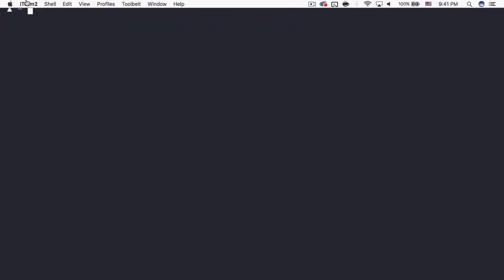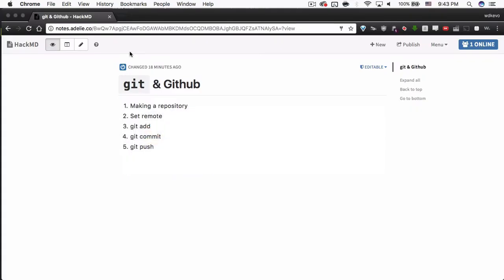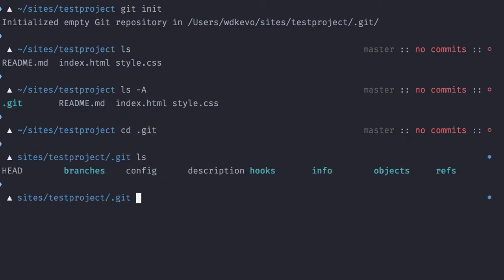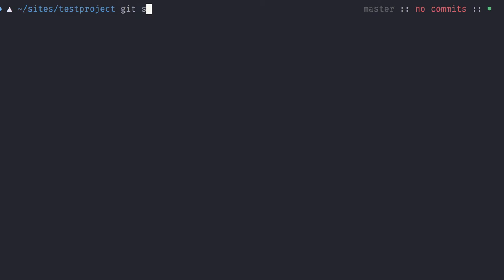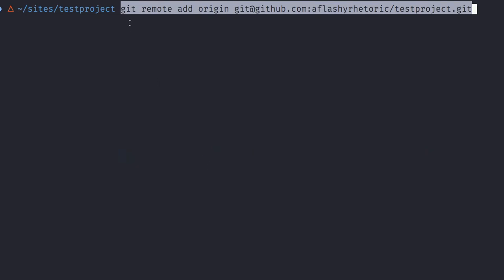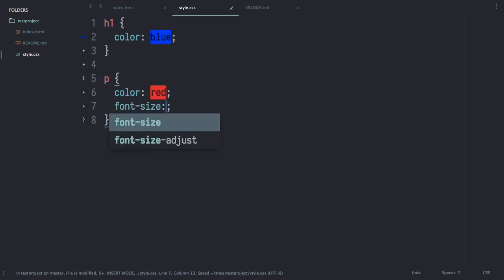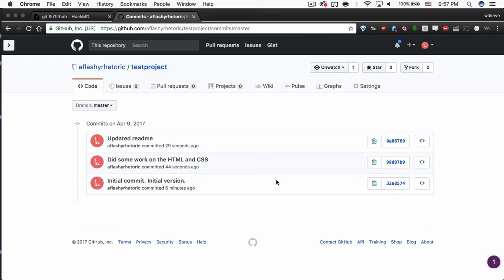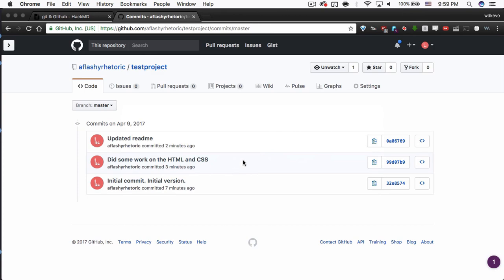Practical Primer: Git & Github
A practical primer on using git with Github.com, along with the Terminal.

This video was created as part of a primer series for the Adelie Developer's Group, a free, Slack-based web development study group & community.